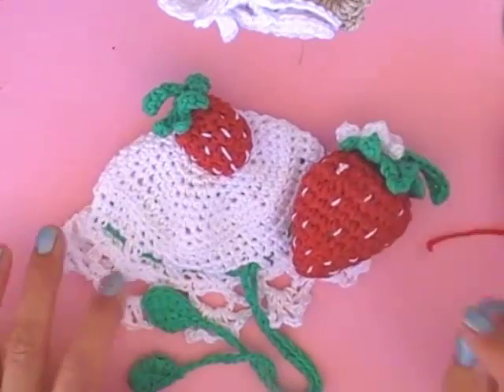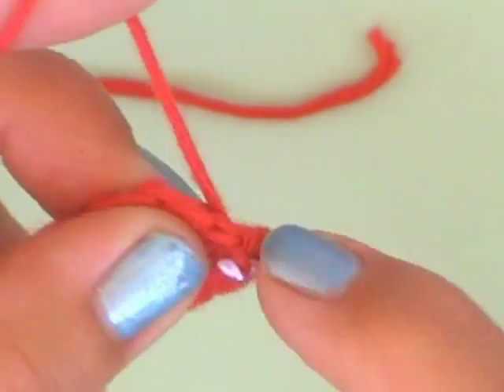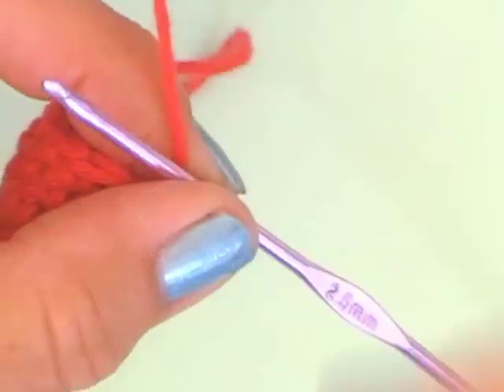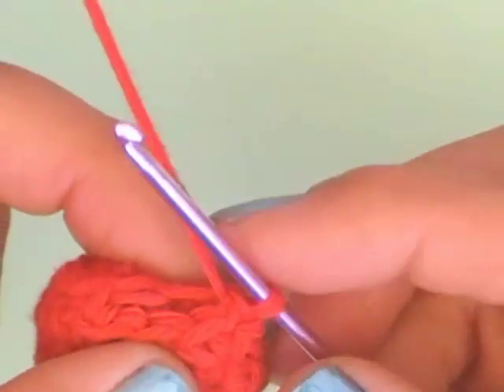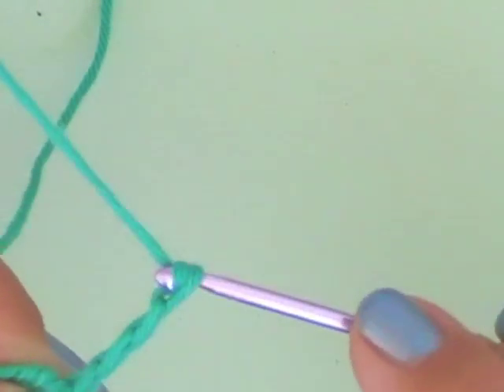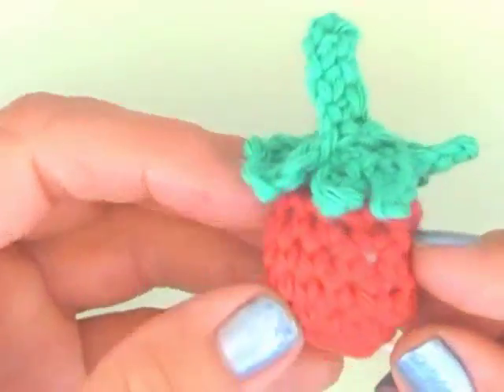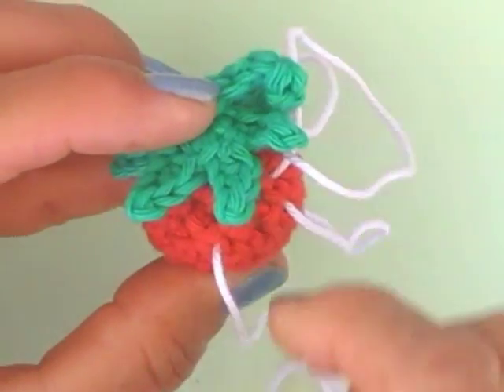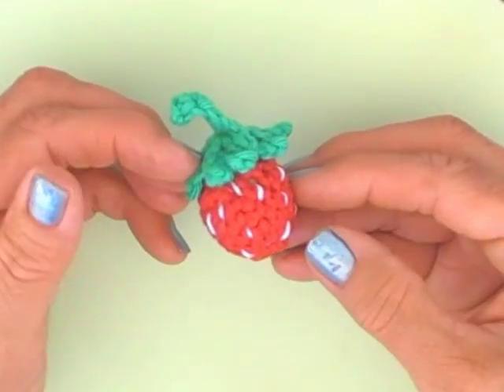How to chrochet a little strawberry English Version with decorating ideas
This little strawberry is very easy to make and perfect for beginners. I chrochet it in realtime , so that everyone can follow very easy . You can use the strawberry for any kind of nicly  decoration .Thank you so much for all your amazing comments. Be sure I ll answer everyone as soon as possible ..Have a wonderful time ..ann